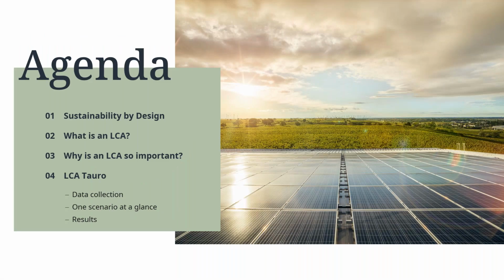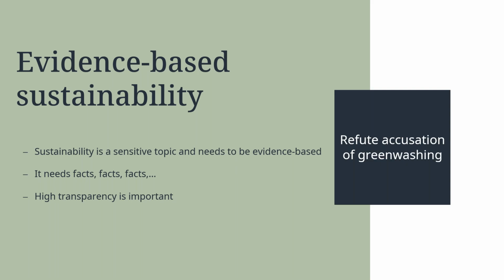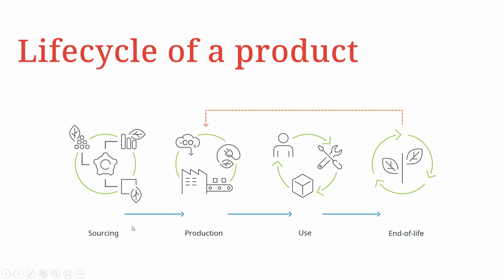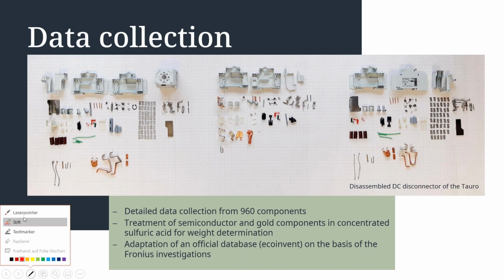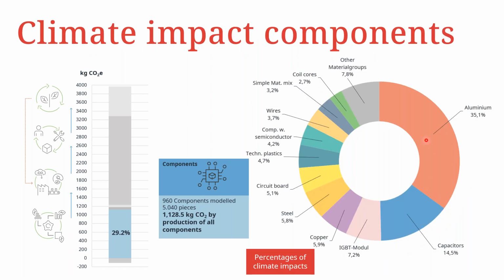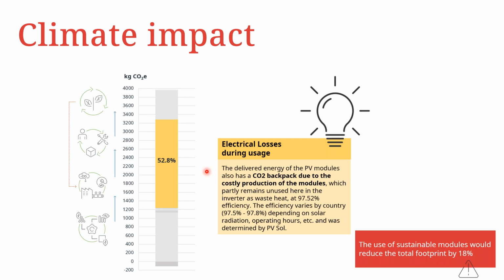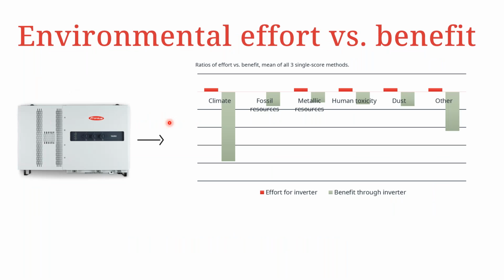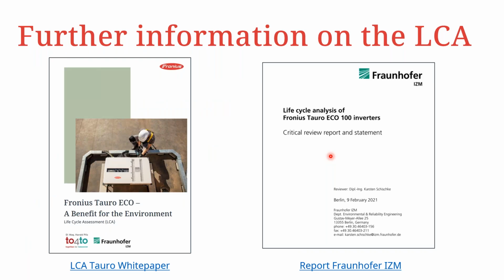Webinar: Life Cycle Assessment Tauro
📃 VIDEO INFOS
In this webinar, we present our comprehensive Life Cycle Assessment of the Tauro ECO. The entire product life cycle was closely examined:

/ Sourcing of raw materials
/ Production and transport
/ Use phase
/ Recycling & End-of-Life phase

Our research and development department modelled a wide range of Life Cycle Assessment scenarios, reviewed by Fraunhofer IZM in Germany. In this webinar we want to share the impressive LCA-results with you.

Time Stamps:
00:00-02:00: Introduction
02:00-04:04: Sustainability by Design (R&D)
04:04-05:37: What is a life cycle assessment?
05:37-12:32: Why is a life cycle assessment so important?
12:32-End:  Life cycle assessment Tauro